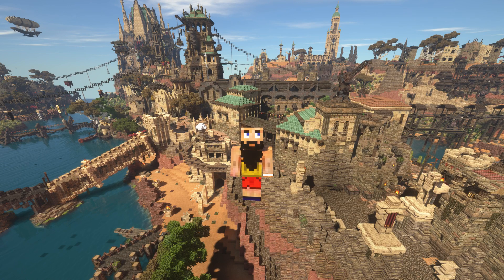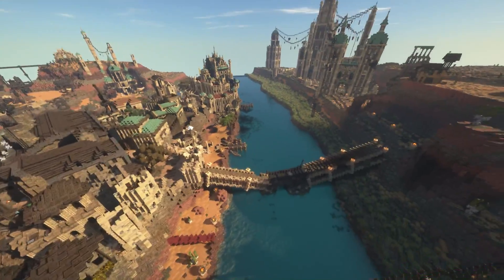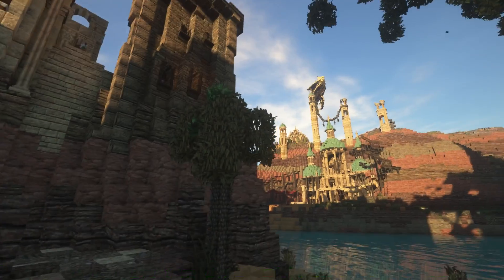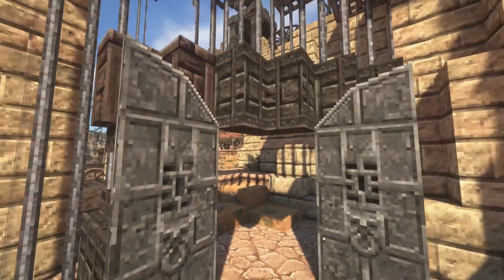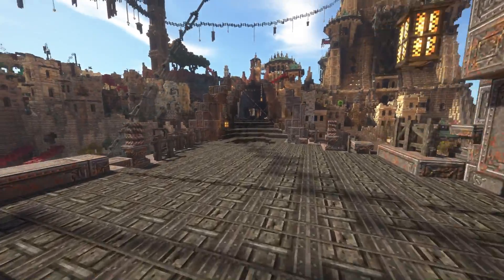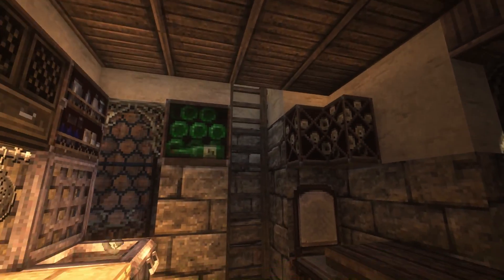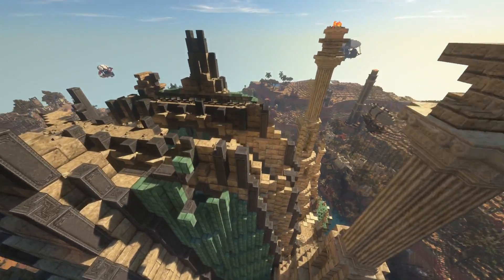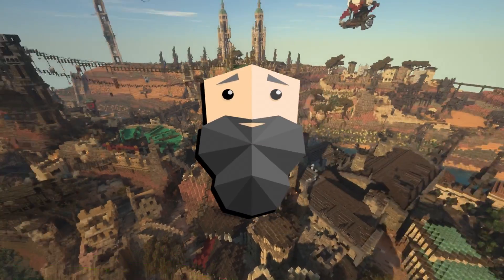Insane Steampunk Desert City | Minecraft Showcase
Today we are on the A'therys Server!